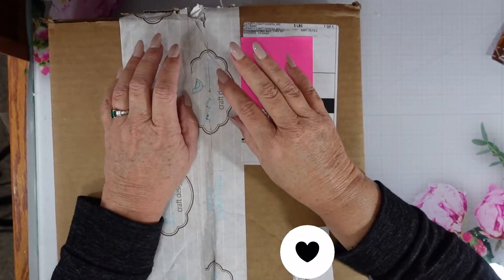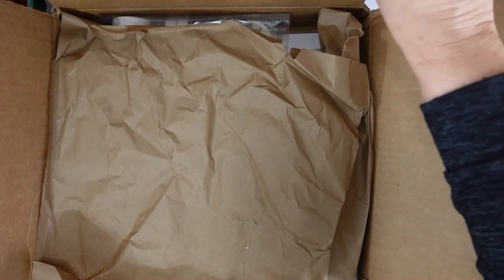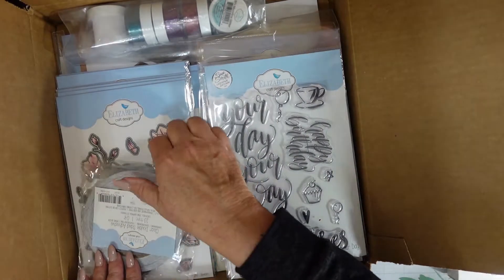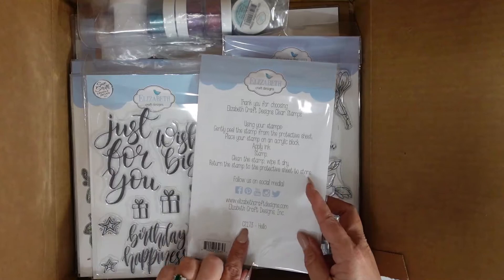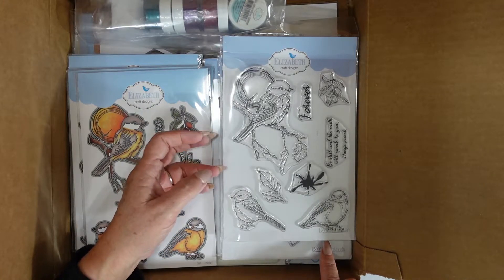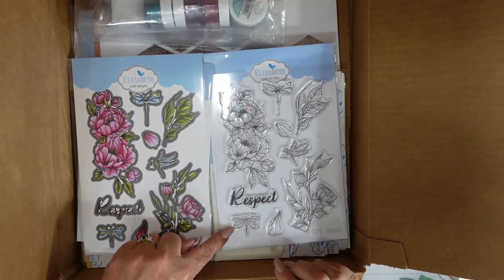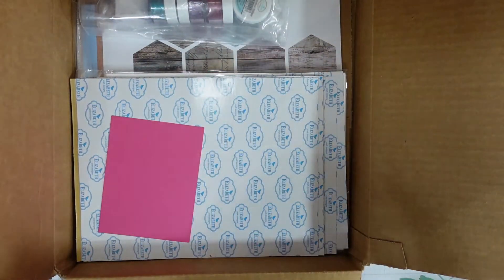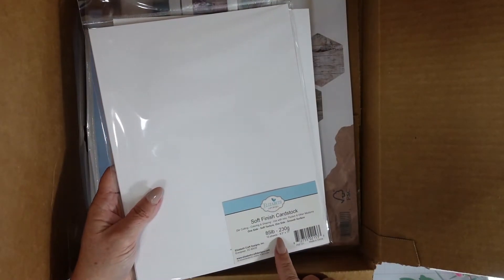Let's See What New Goodies Are In My Design Team Box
I  am excited to announce that I have joined a new design team and I can't wait to start sharing with you. Join me as we take a peek at all the goodies that came in my welcome box.

You will find all of the supplies in the Elizabeth Craft Designs Store